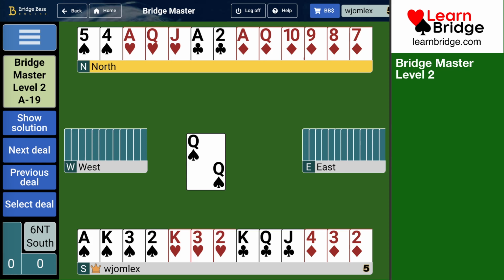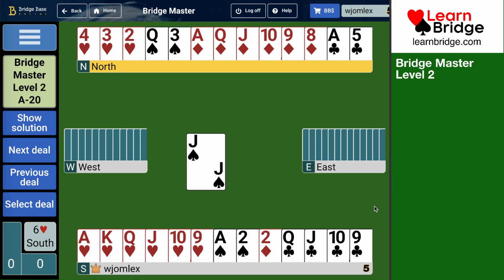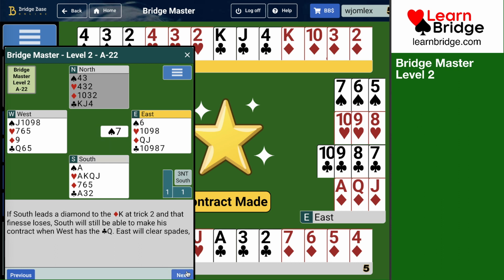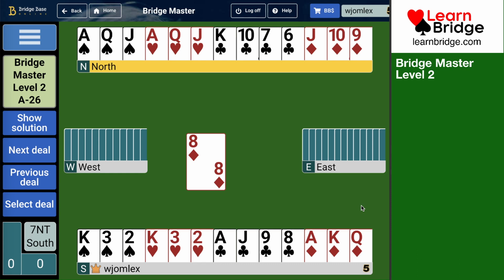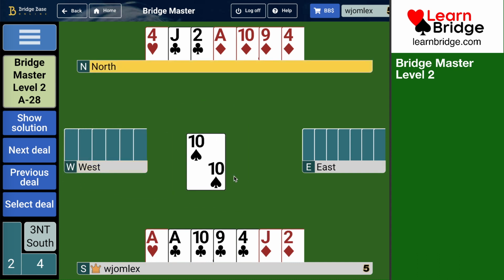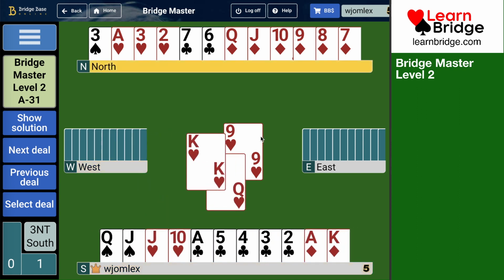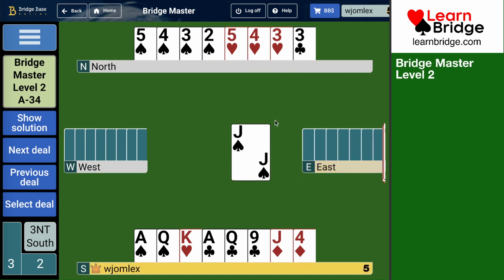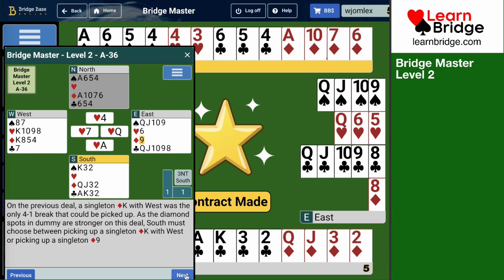Bridge Master Level 2A Part 2/2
Join me in solving Bridge Master problems Level 2 A-19 through A-36. I recommend trying every problem on your own first!

00:00 - A-19
10:01 - A-20
20:19 - A-21
25:18 - A-22
30:50 - A-23
34:48 - A-24
39:58 - A-25
45:08 - A-26
50:55 - A-27
55:43 - A-28
1:02:28 - A-29
1:07:05 - A-30
1:09:53 - A-31
1:12:43 - A-32
1:16:55 - A-33
1:28:09 - A-34
1:32:27 - A-35
1:37:46 - A-36